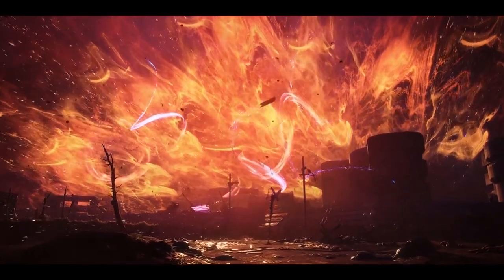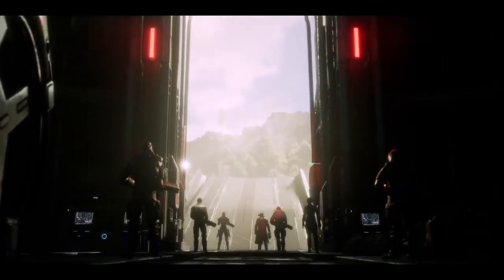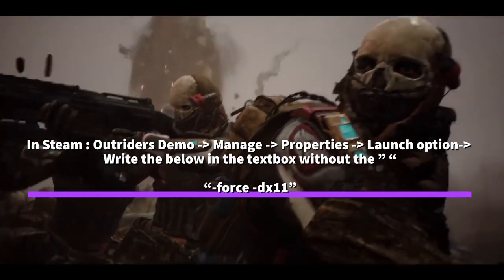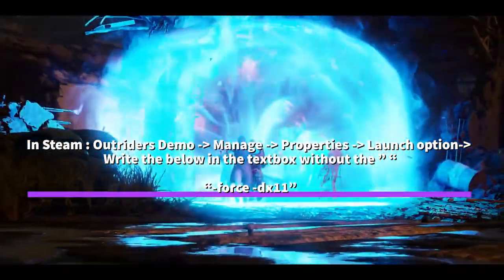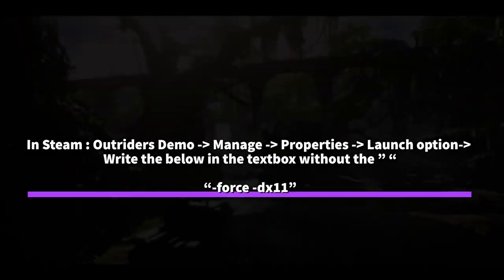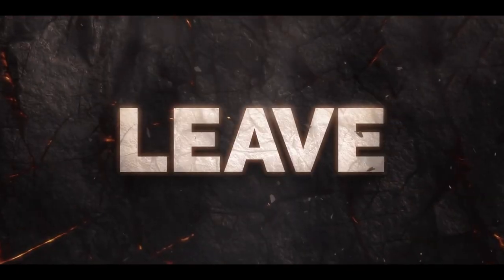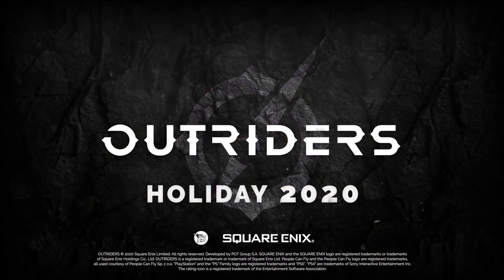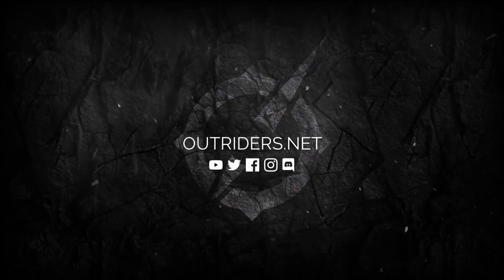Outriders – Stuttering and Frame Rate Issues – Potential Fix - MGN TV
Outriders Stutter and FPS issues – Fix

POTENTIAL WORKAROUND:

Select the “Play Outriders- DirectX11” launch option when starting the game.
Alternatively, force DX11 to run the game via a command line

In Steam : Outriders Demo - Manage - Properties - Launch option - Write the below in the textbox without the ” “

“-force -dx11”

For Outriders to work properly, please also check whether you have the latest NVIDIA Game Ready installed. We have heard that there might be issues with is. If you currently have the latest driver already installed, please consider rolling back to the previous driver to see if this affects anything.

Alternative Workarounds:

Disable Ansel
Disable DLSS
Turn Vsync off
Enable your FPS Limiter and choose various limits to see if improvements are made
Ensure Controller Configuration is supported